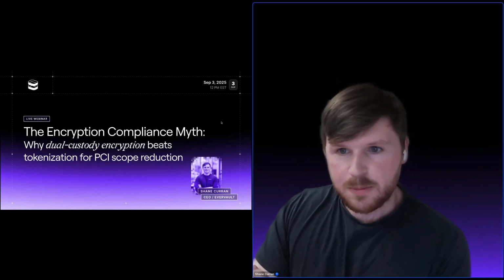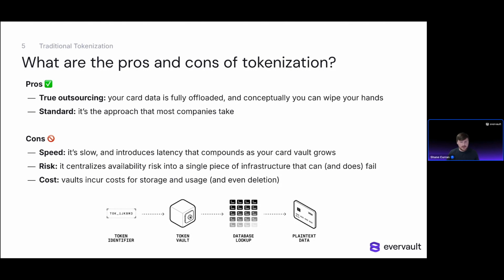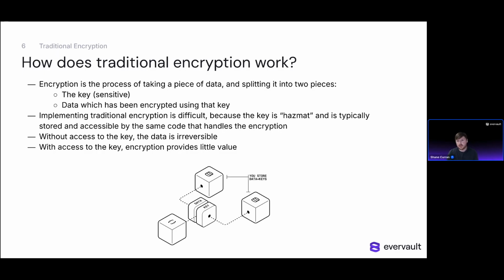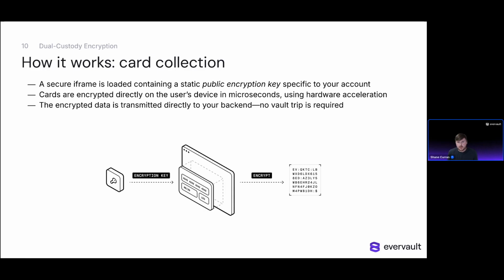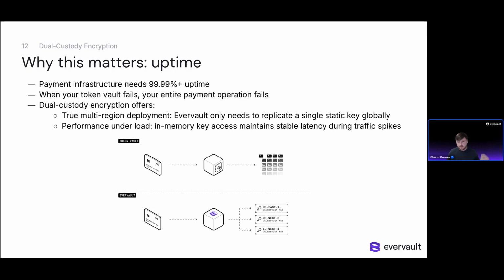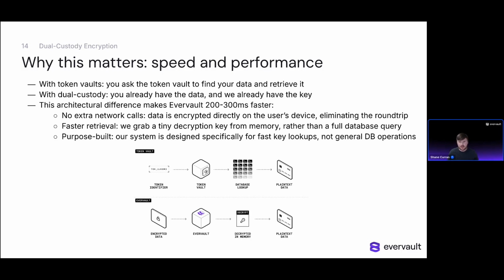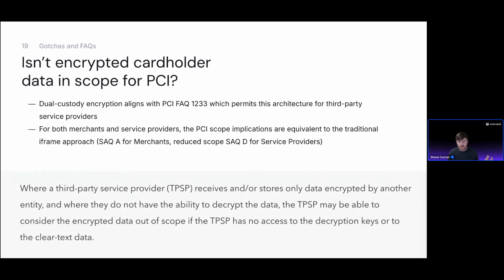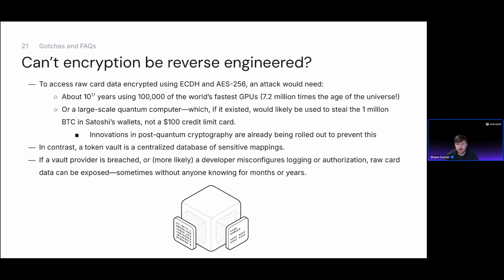Why dual custody encryption beats tokenization for PCI scope reduction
If you want to reduce your PCI scope, you’ve probably considered payment tokenization to handle sensitive card data.

Payment tokenization providers (known as token vaults) seem like the obvious choice for reducing PCI scope—but what if the "obvious" solution is actually limiting your performance?

Token vaults fail to support the scale, speed, and flexibility that modern payments demand. Instead, they introduce performance bottlenecks, centralized points of failure, and development constraints.

Join Shane Curran (Evervault CEO) for a technical session on how dual-custody encryption delivers PCI compliance with optimal performance and minimal scope.